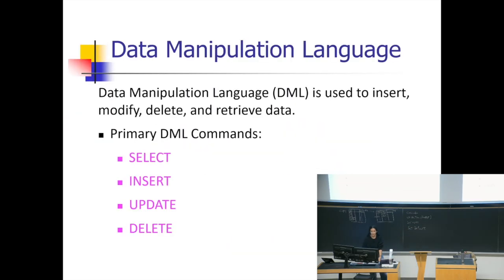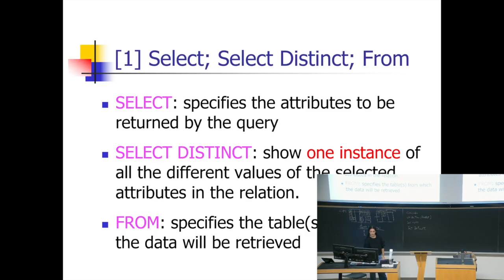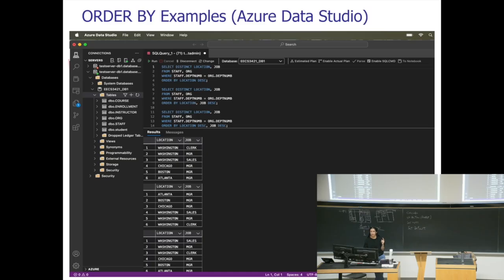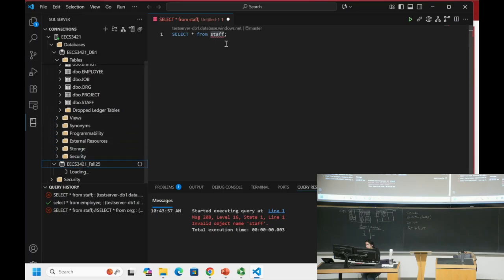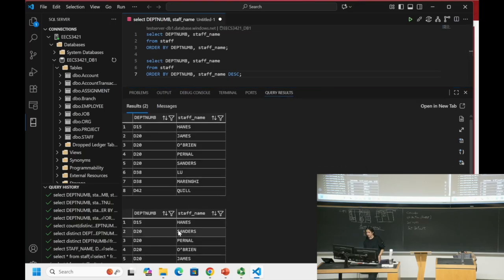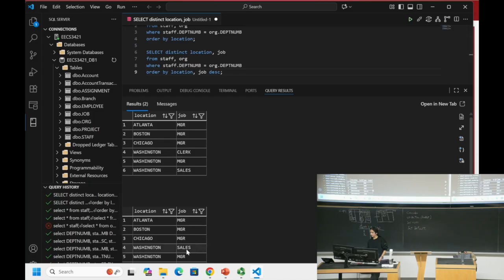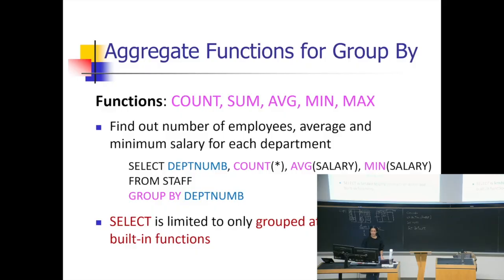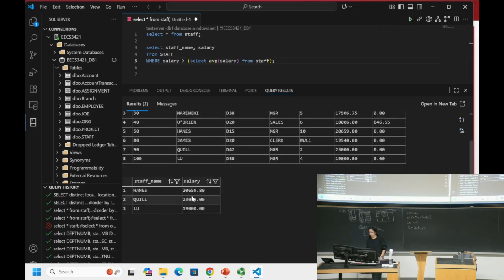SQL Data Manipulation Language (DML) Part 1, Full Lecture, York University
This video explains SQL Data Manipulation Language (DML) commands:
SELECT, INSERT, UPDATE, DELETE
We also discuss main clauses in SQL such as SELECT, FROM, ORDER BY, ...
This video is part 1 of the SQL DML topic (other clauses such as GROUP BY, HAVING, JOIN, etc.) will be explained in next videos.
The video includes several real-world examples and hands-on practices.